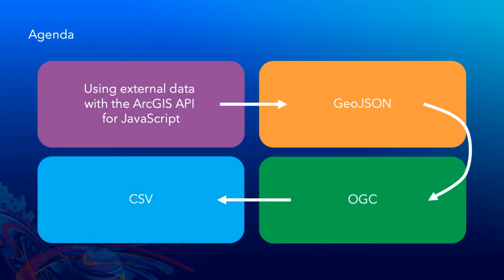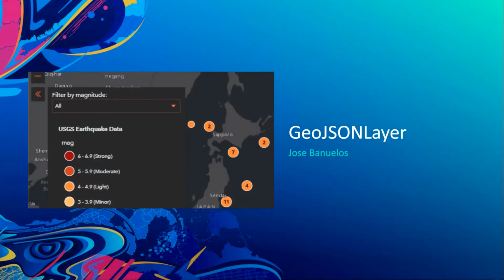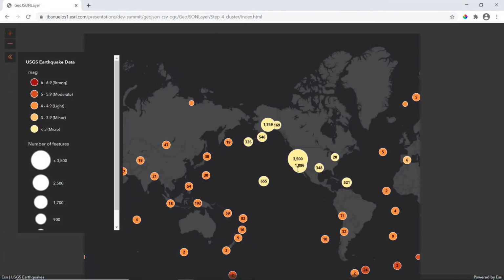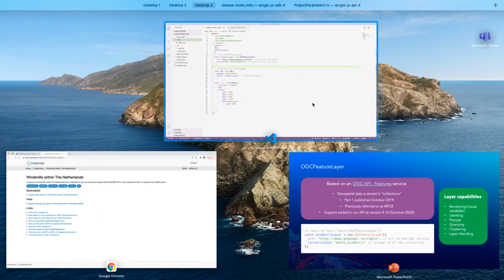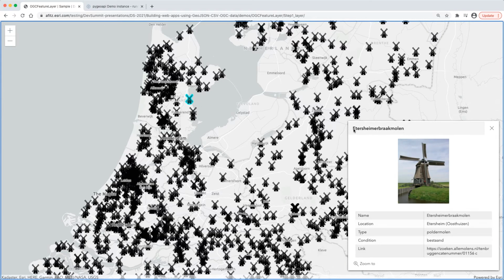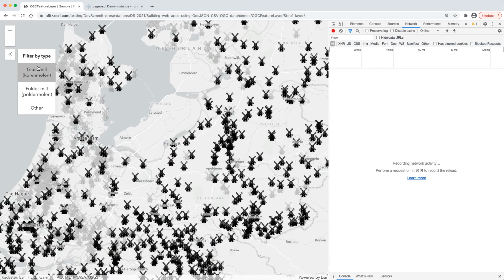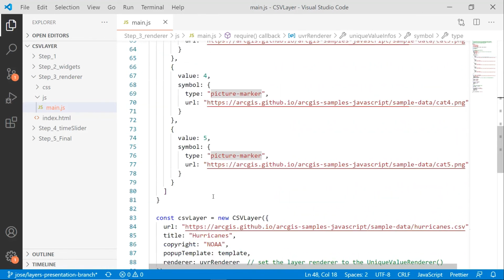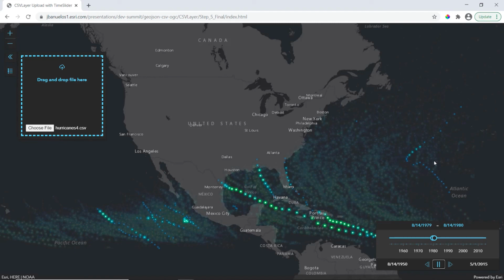Building Web Apps Using Your GeoJSON, CSV, OGC Data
GeoJSON, CSV, and OGC data can easily be brought in as layers with the ArcGIS API for JavaScript. In this demo theater, we will build an application that will take advantage of the many capabilities of these layer types.

12495